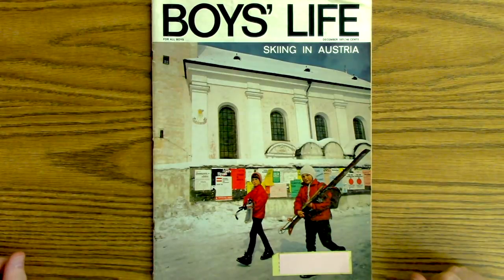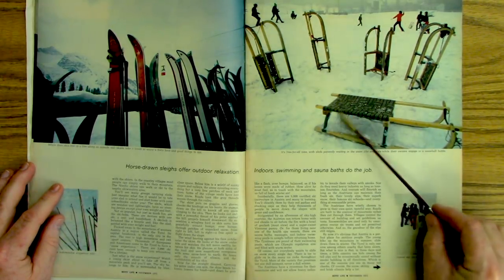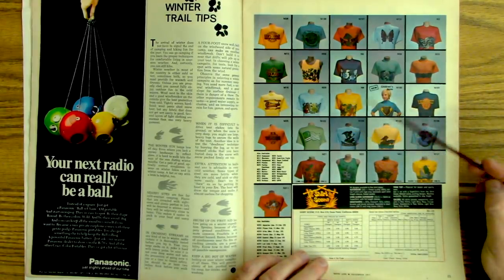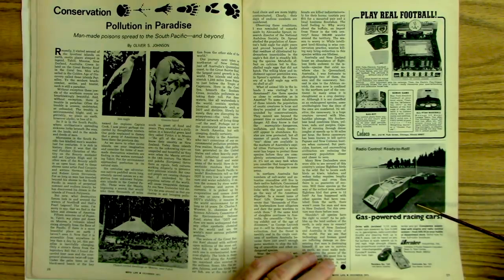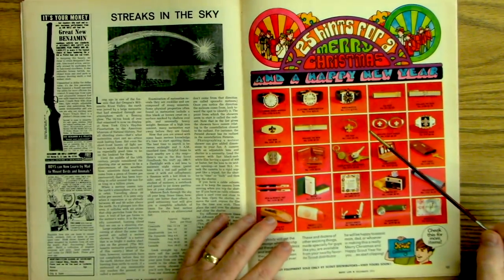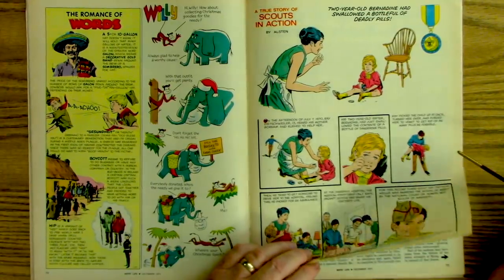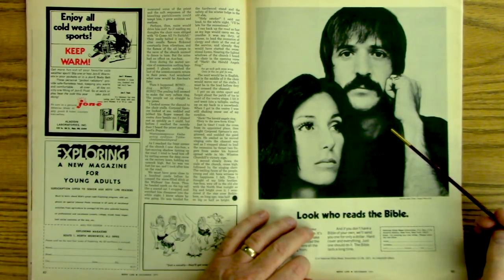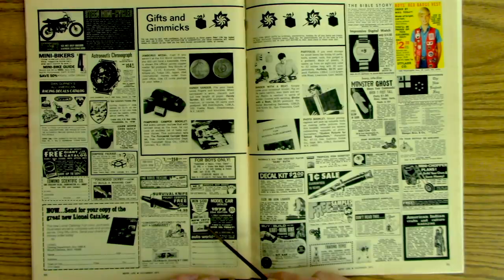Stormy Night Vintage Magazine Flip - ASMR Sleep Aid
Relax as I flip through a 1971 Boys' Life magazine.
Hey everyone. In preparation for some future art videos I decided to cobble together an overhead camera mount and in this video I try it out with an old magazine from 1971. The lack of audio quality is a result of using the camera's built-in mic rather than a separate microphone. Future videos will have proper audio. I'm hoping trying my hand at various art projects will add a welcomed new aspect to my channel.